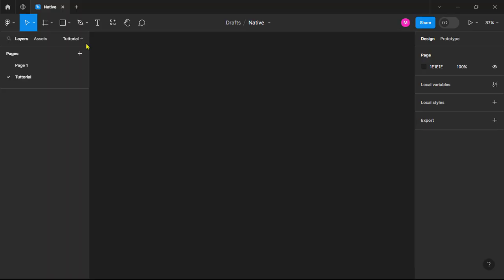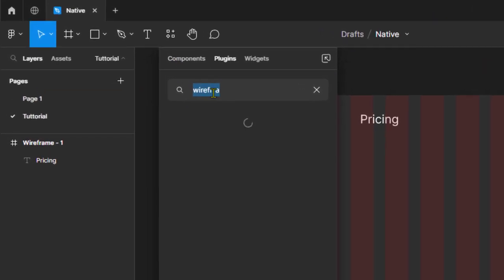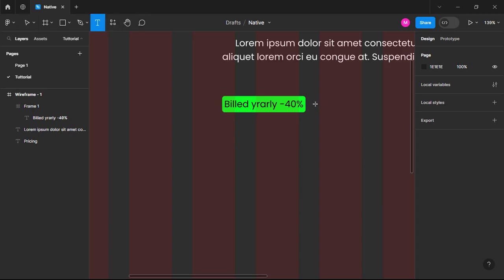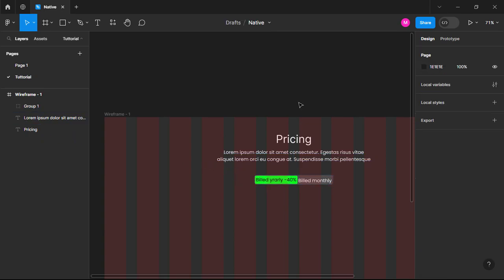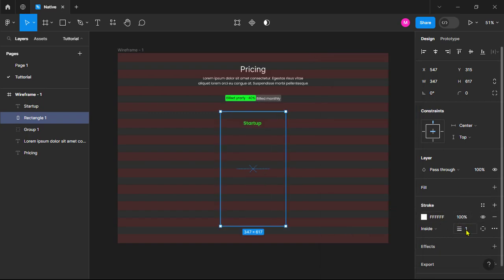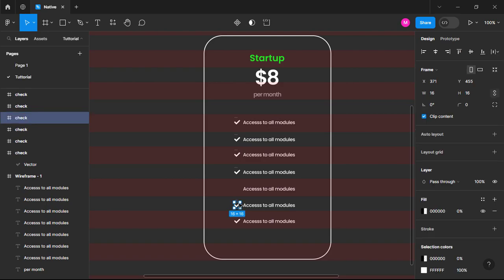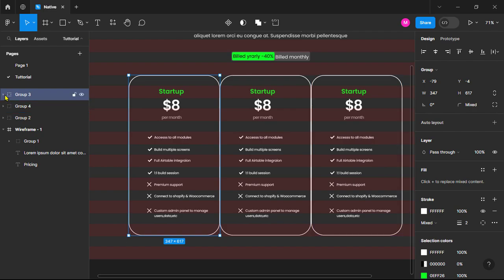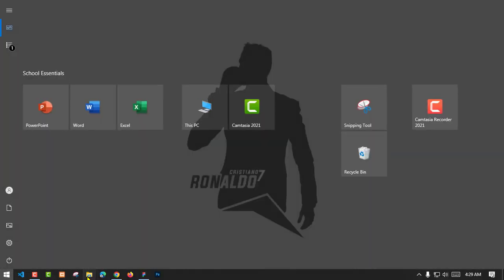Figma Website Design Tutorial | UI/UX Design Basics to Advanced | Part-1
Welcome to Part 2 of our comprehensive Figma Website Design Tutorial series. Whether you're a beginner or looking to advance your UI/UX design skills, this tutorial is for you.

Creating a captivating website design is an essential skill in today's digital landscape. Figma has emerged as one of the most powerful and user-friendly design tools, enabling designers to bring their visions to life seamlessly. In this tutorial, we will explore how to create a website design using Figma, step by step.